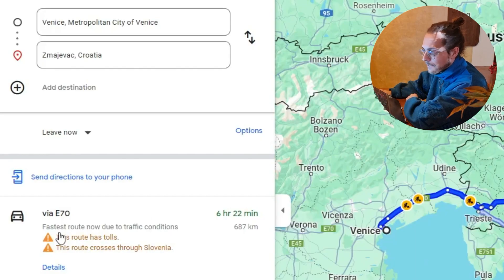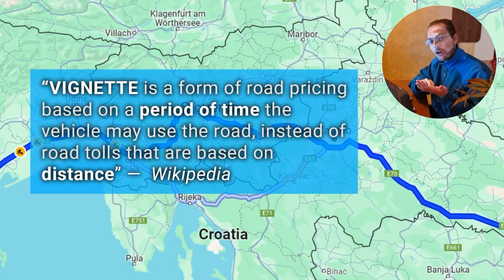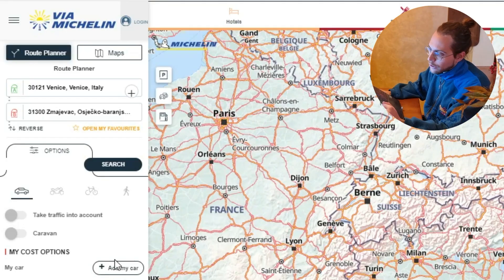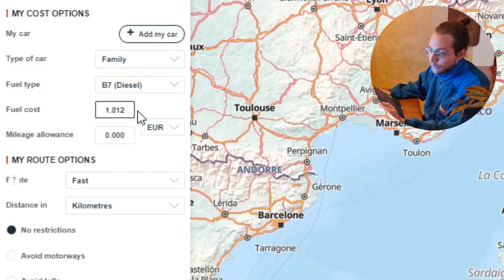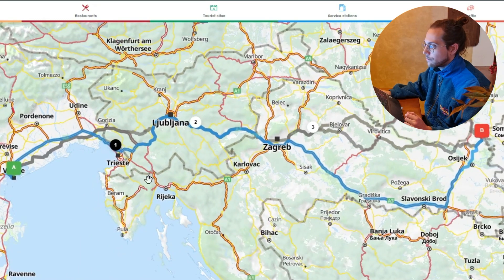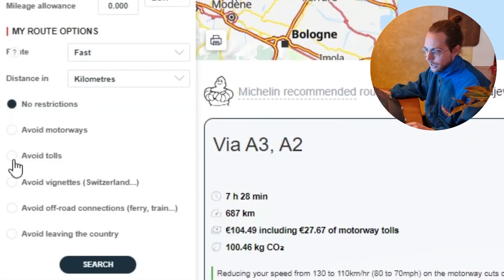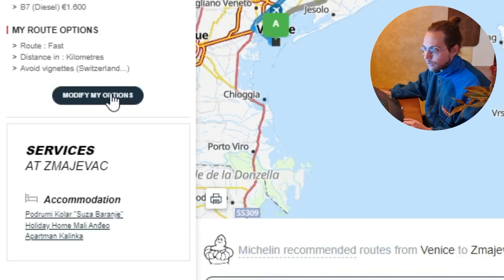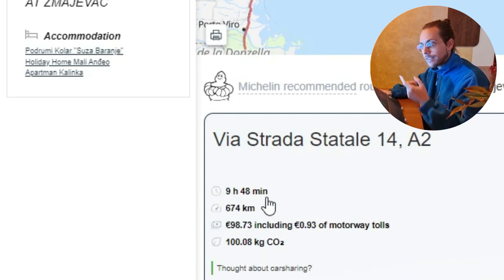DON'T Use Google Maps in Europe: Avoid HIDDEN TOLLS with VIAMICHELIN!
BRO! 🤑 Tired of Google Maps not giving you the full picture on your travels? 🗺️📍
Discover Viamichelin, the game-changing app that savvy travelers use to navigate Europe's borders like a pro! 🚗💼
You will learn about the unique toll systems in countries like Slovenia, and find out how to save money on fuel with ease. 🛣️💸

🕒 Timestamps
0:00 Introduction
0:25 Google Maps
0:44 Vignette System
1:06 Viamichelin
2:08 Extra Tip

I've been living the nomad life for over 7 years and have made plenty of mistakes. 😅 I've learned the hard way so you don't have to. This Channel is your shortcut to savvy traveling, packed with pro tips and life hacks.

🧳🌐 Guest of this wonderful planet —  @HyurTheGuest  🌟🌏